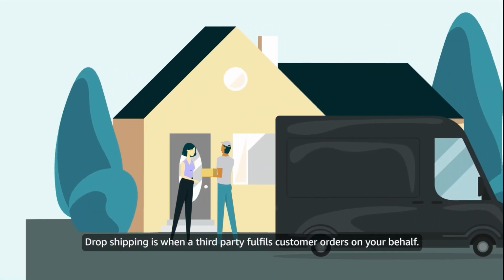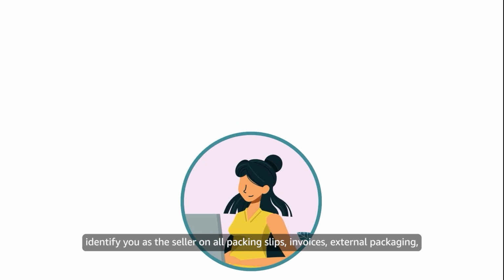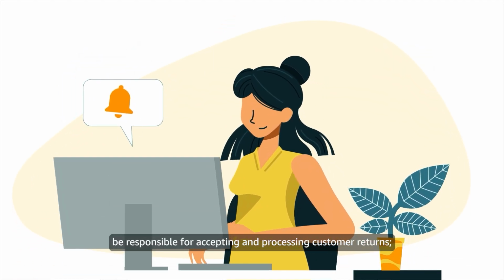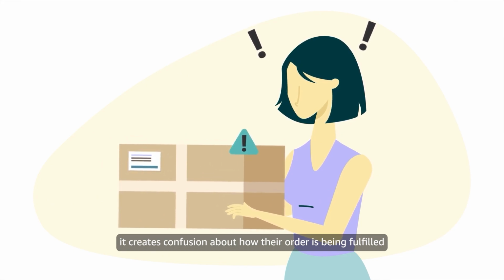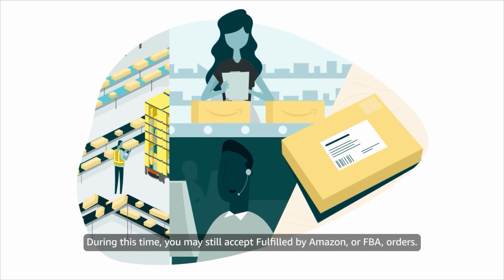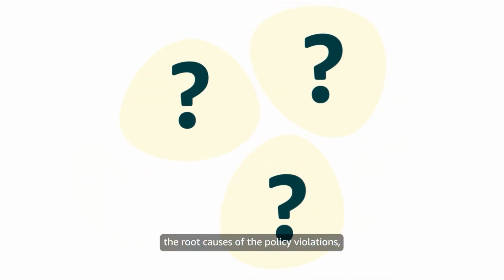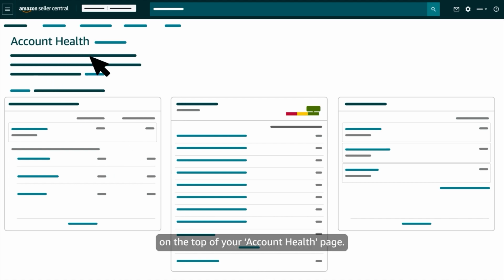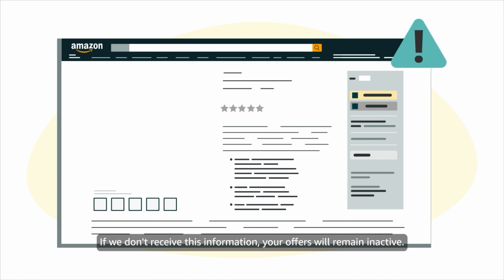Dropshipping overview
Watch this video to understand what dropshipping is and how to do it